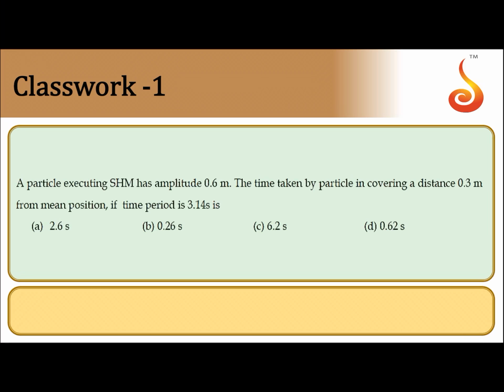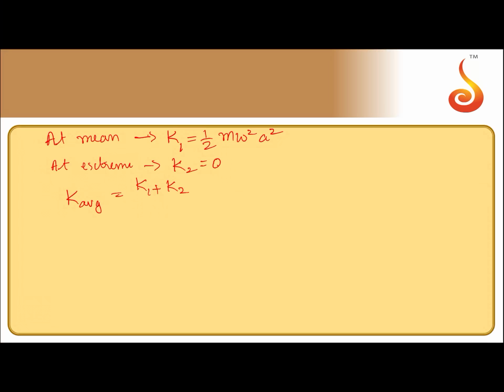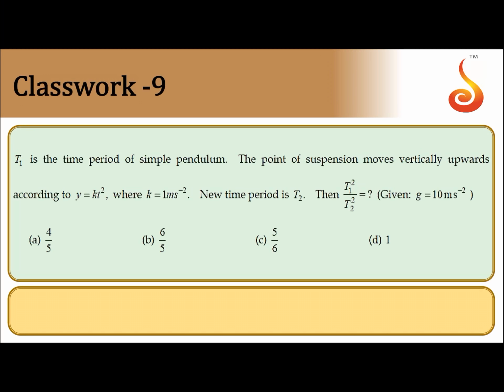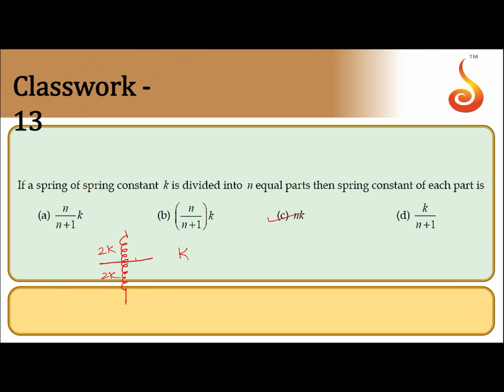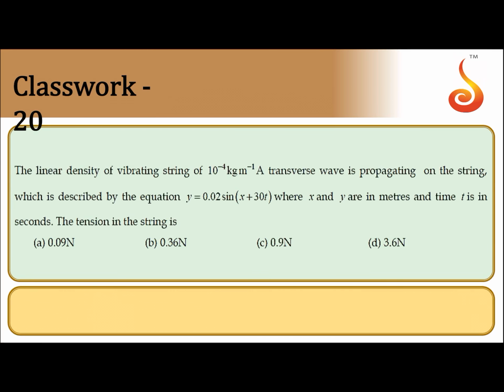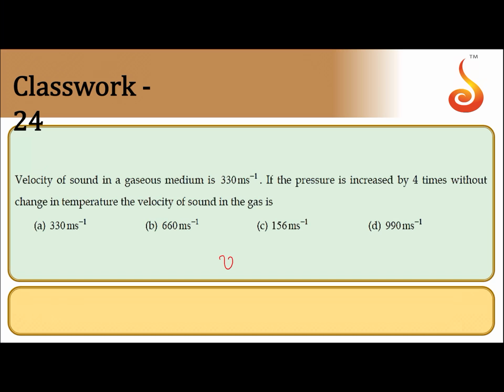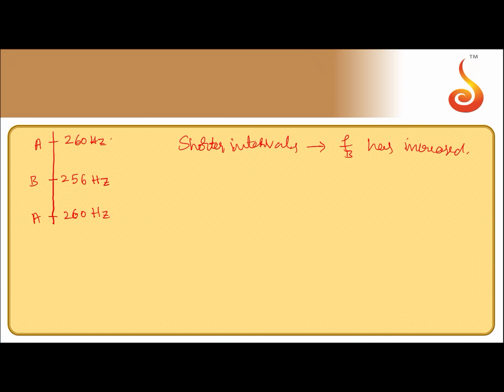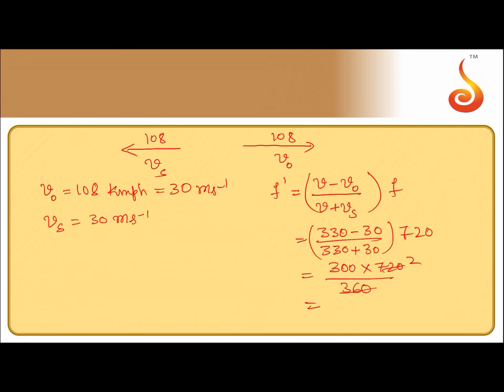Deeksha Online | KCET/EAMCET | Physics | Waves and Oscillations — Problem Solving | 07-05-2020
Welcome to Deeksha Online Classes for KCET/EAMCET! This lecture will cover Problem Solving from the chapter — Waves and Oscillations. We are sure you will have an effective learning experience.